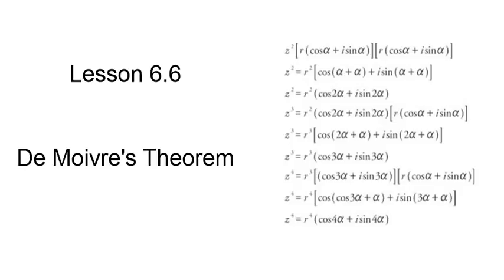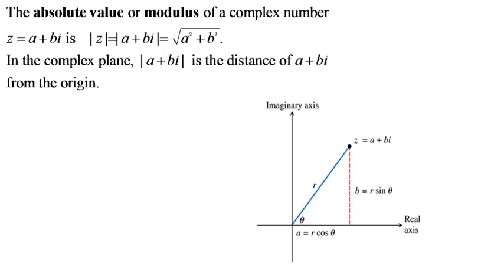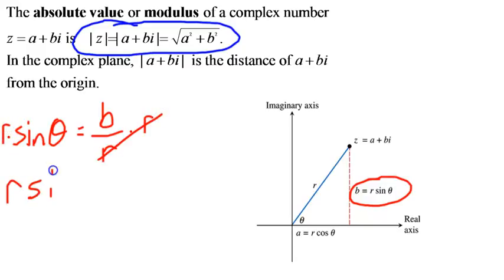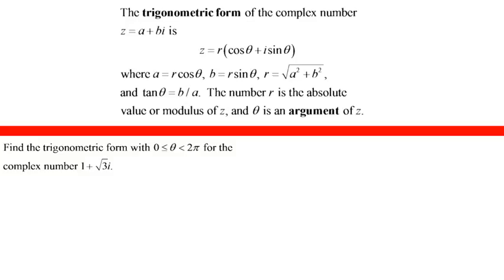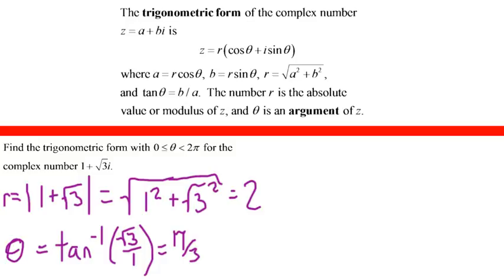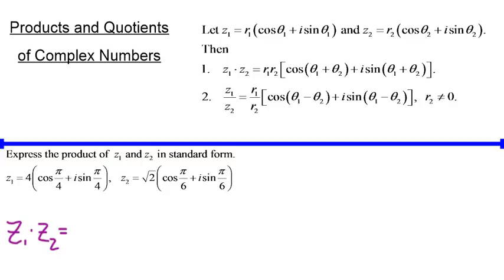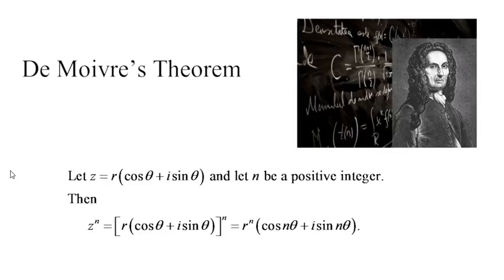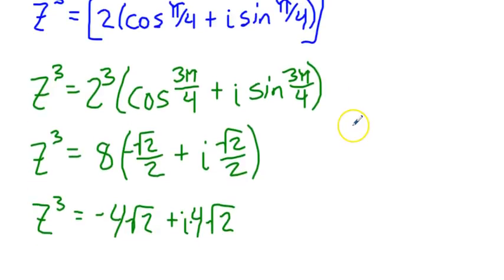6.6 De Moivre's Theorem